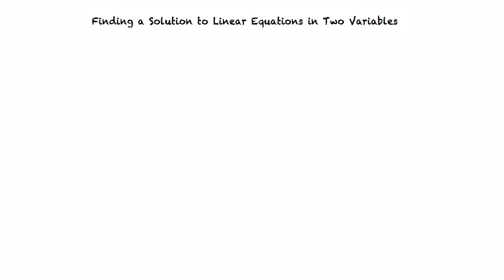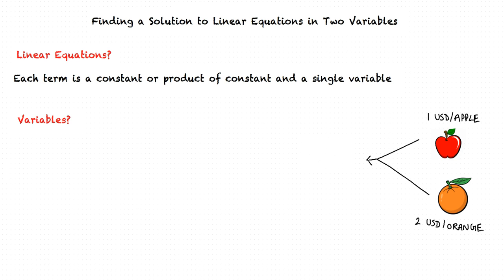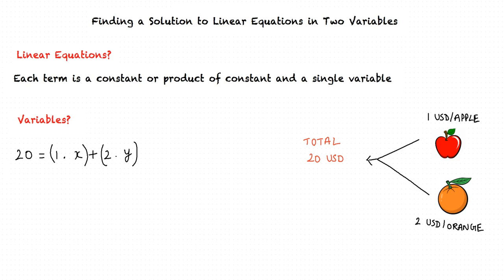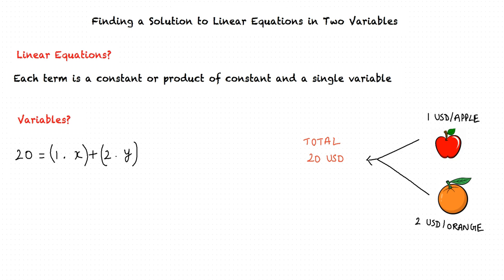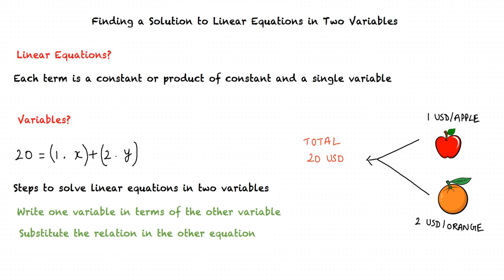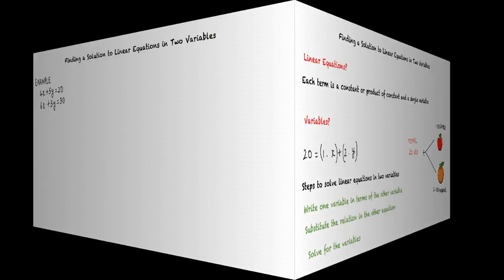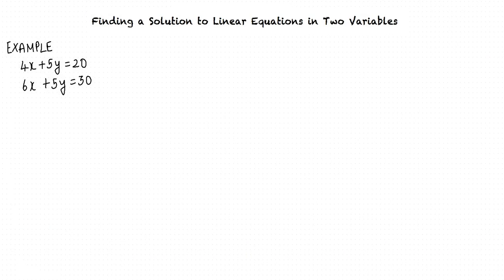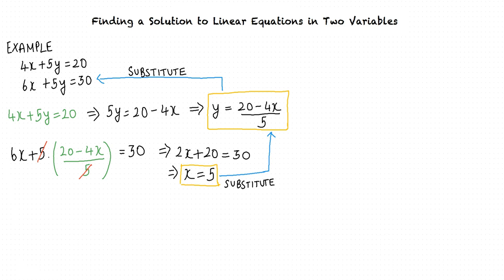Topic: Finding a Solution to Linear Equations in Two Variables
This is a topic level video of [Finding a Solution to Linear Equations in Two Variables for ASU.

Join us!